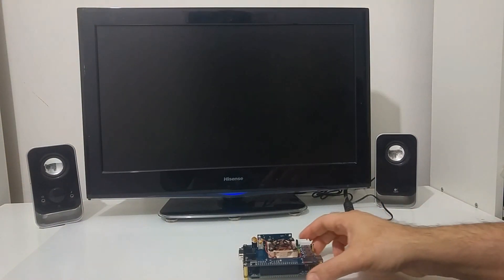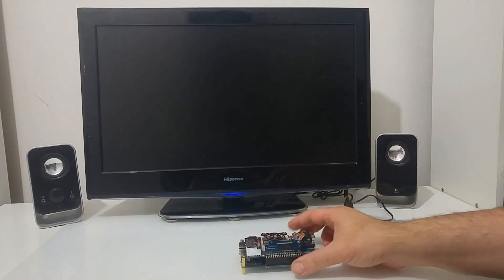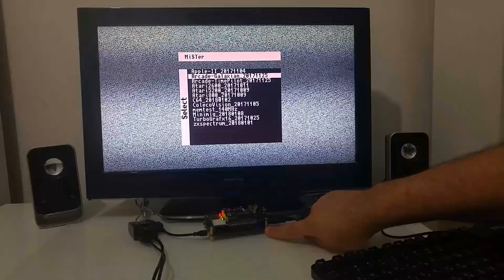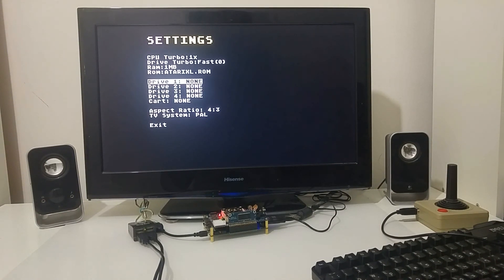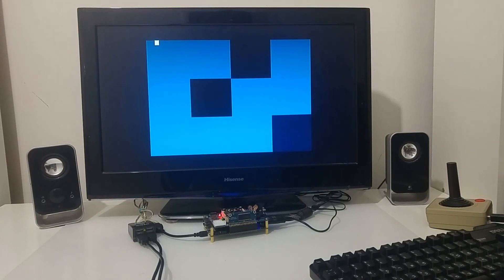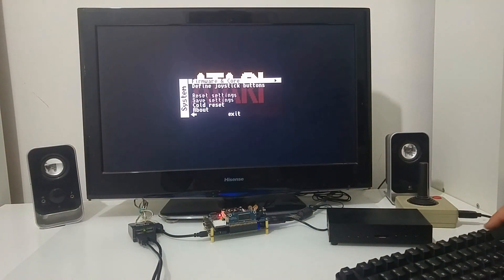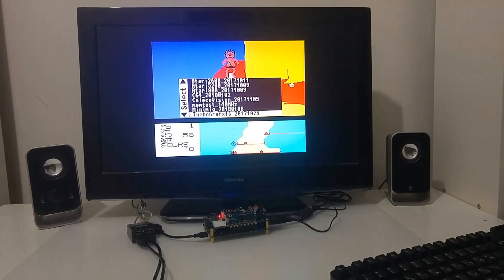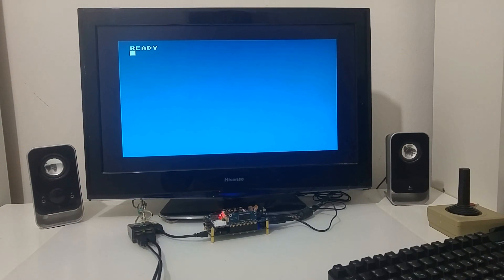Mister FPGA Board Emulating ATARI 800 XL Computer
Mister is an open source FPGA Retro machine emulation system, in this Video i demonstrate the Mister board emulating the ATARI 800 XL computer